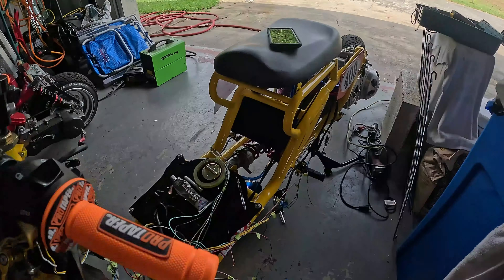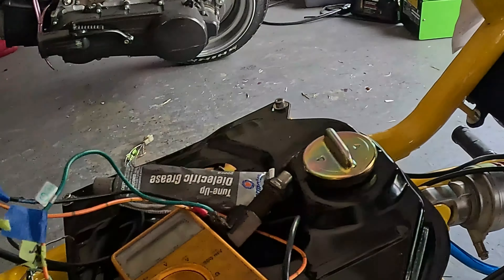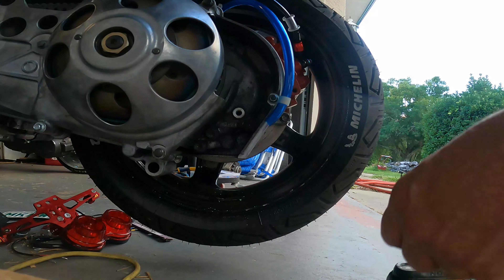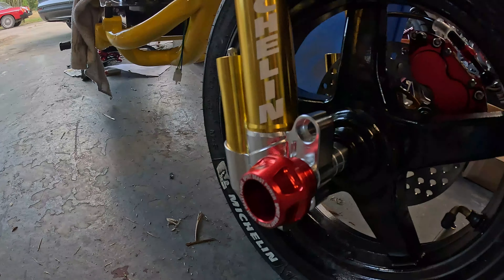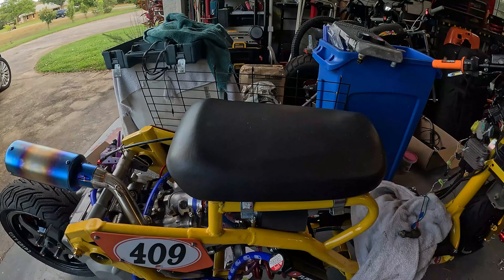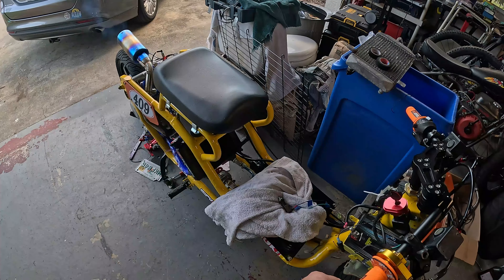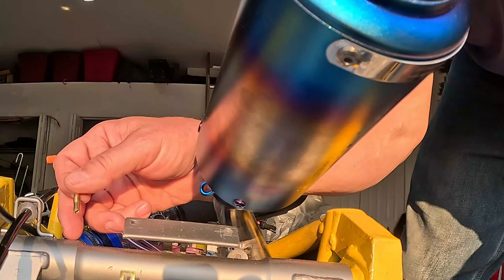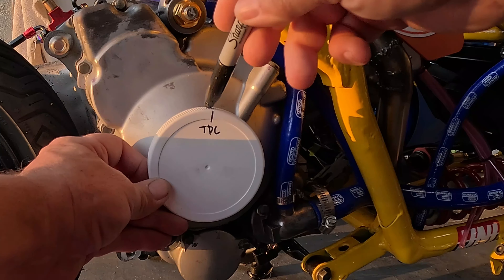Chuck It! Part 5: 400cc Maddog Chuckus Burgman Ruckus Project. Starting It Up.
About to throw in the towel and find another Suzuki Burgman donor.  This time I will verify the thing runs.  The initial $600 was not a total waste as I got the clean title maddog front end.
Been wanting to combine a Suzuki AN400 Burgman to Maddog or Ruckus frame for awhile.  This is a clean title Maddog frame with a 400cc engine and suspension welded on.  Gonna be a fun project.